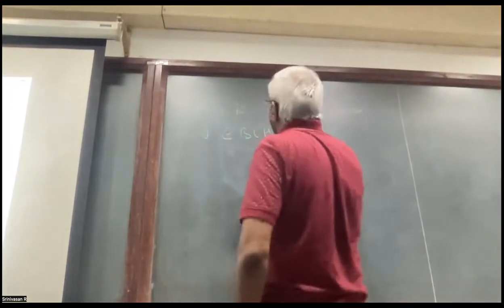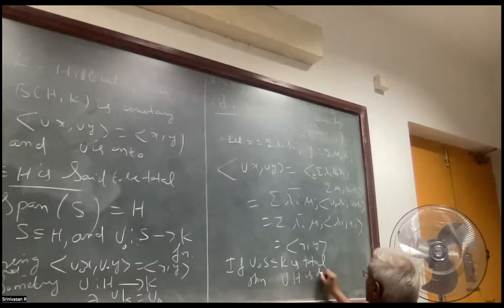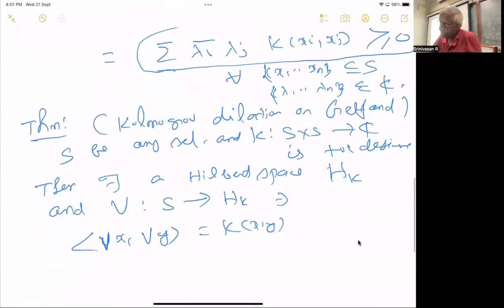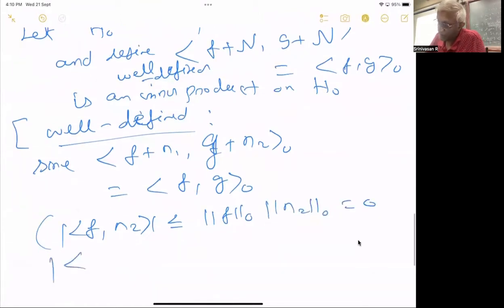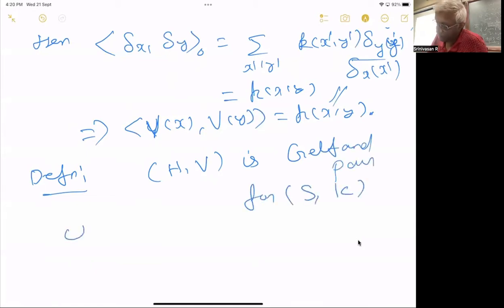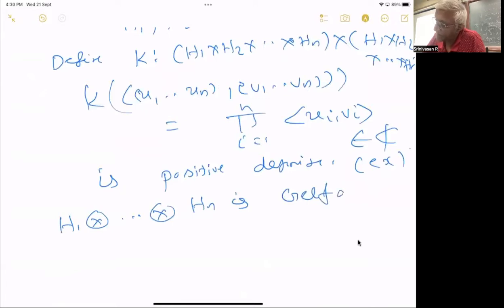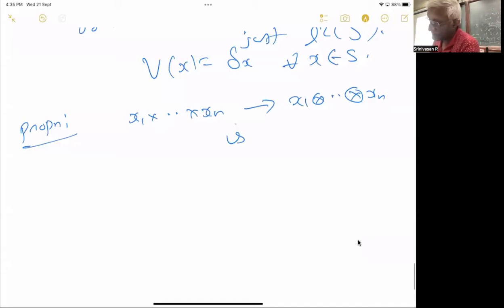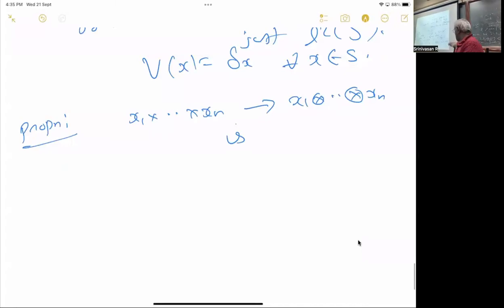Tensor products of Hilbert spaces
Unfortunately, I did not notice the i-pad screen being stopped sharing towards the end of the class.